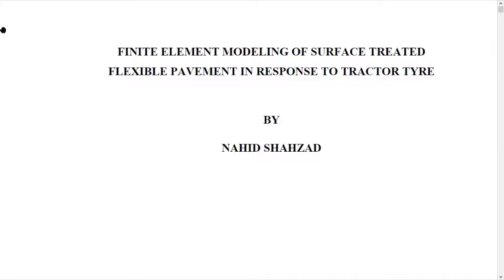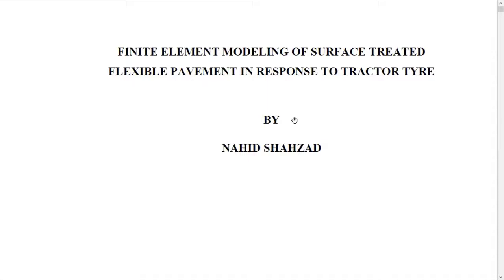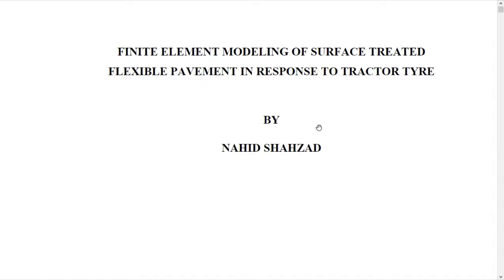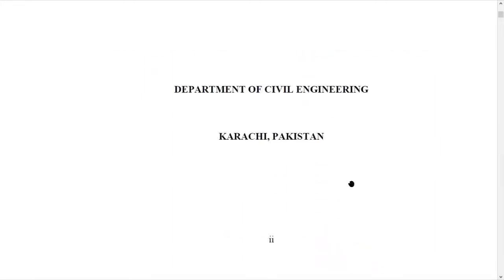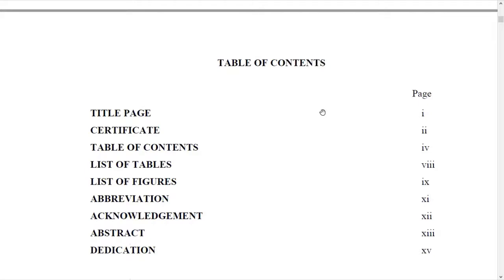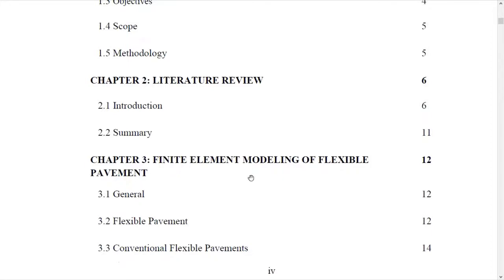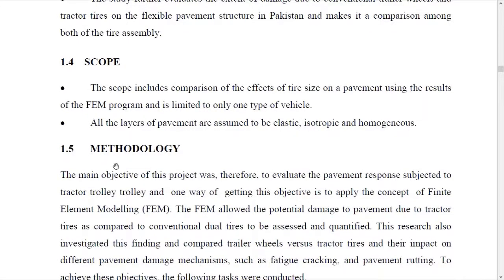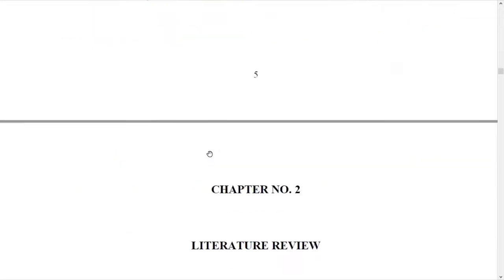Guidelines for Final Year Project Report Writing